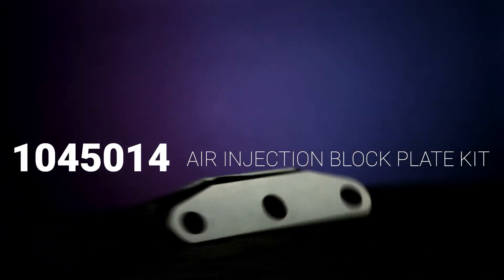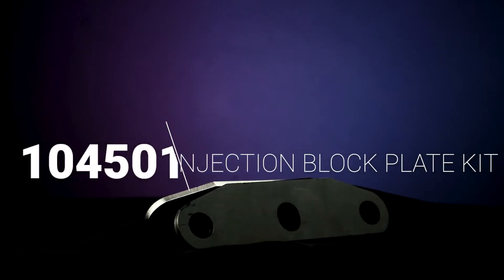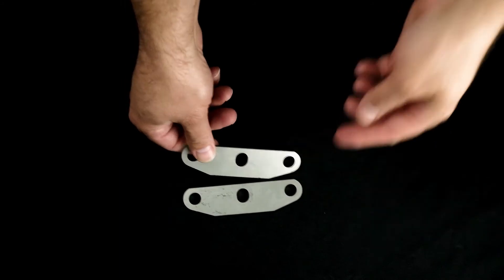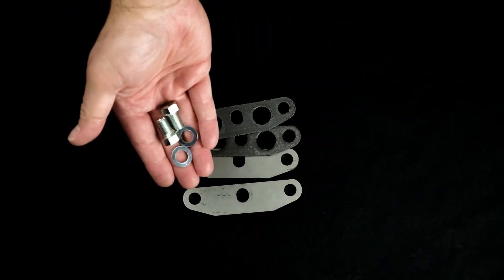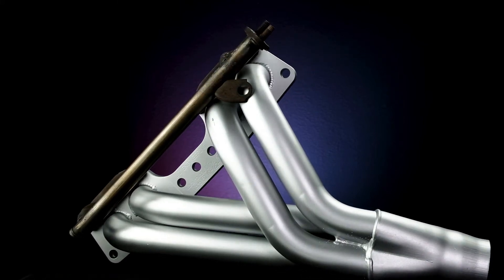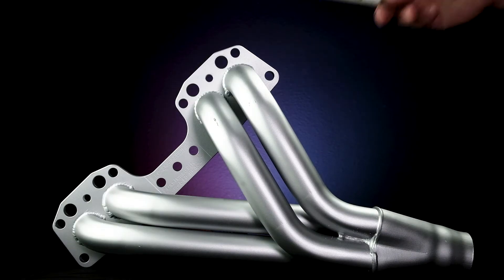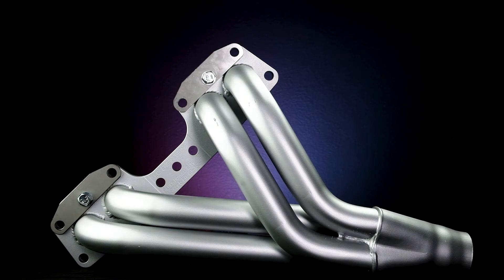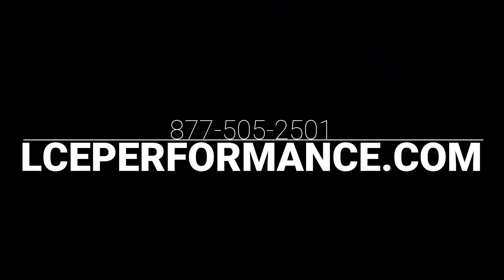1045014 Air Injection Block Plate Kit - 22R/RE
Shop LCEPerformance.com